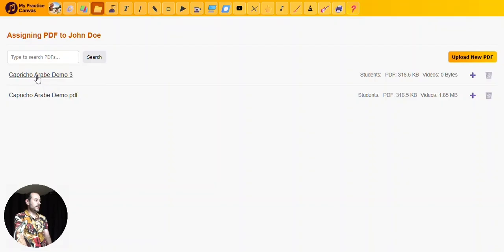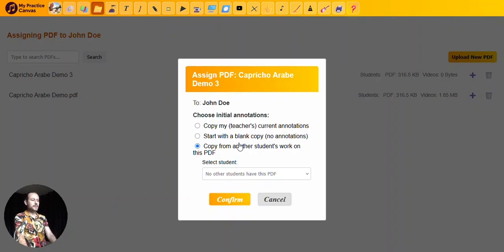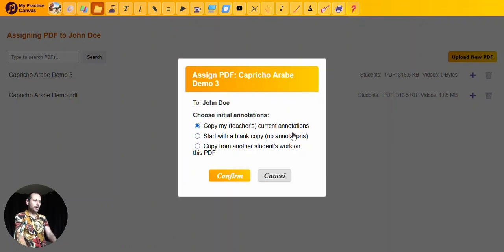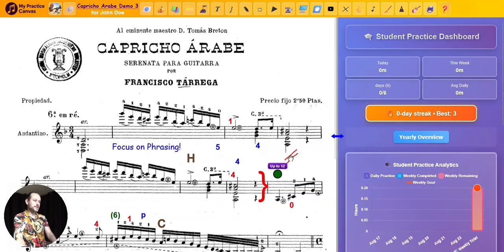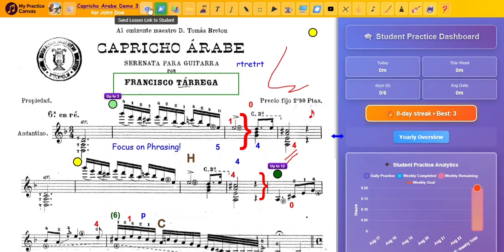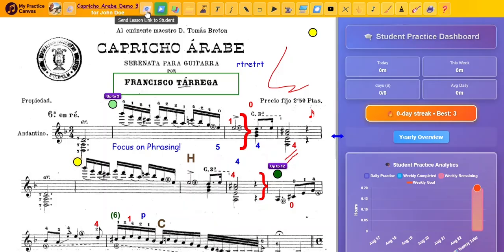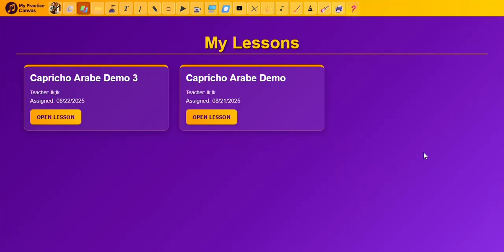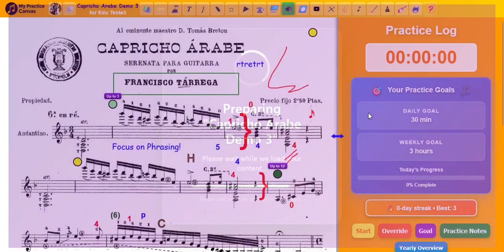Assigning Lessons - My Practice Canvas | Guitar Lesson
Learn how to assign lessons to students inside My Practice Canvas. This feature lets you upload a new PDF or reuse one you’ve already created, complete with your own annotations and fingerings. You can even copy from another student’s version of the same piece, making lesson setup fast, consistent, and effortless for both new and continuing students.

Presented by guitarist Eduardo Minozzi Costa.

Stay in touch! YouTube doesn't always show you my new videos, so I send the newest ones, plus personal updates, by email

"Make your Practice your Masterpiece"

All my links (my book, lessons, My Practice Canvas, concerts, events)

About Dr. Eduardo Minozzi Costa
★ Doctor of Musical Arts, University of Arizona
★ Ten international first prizes
★ Carnegie Hall debut
★ D'Addario artist
"A consummate artist on the guitar." (David Russell)